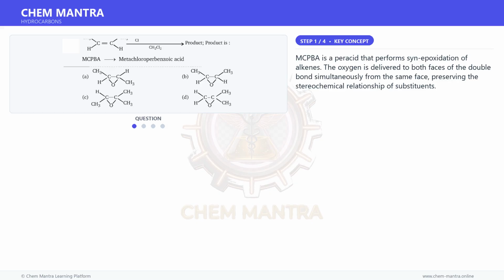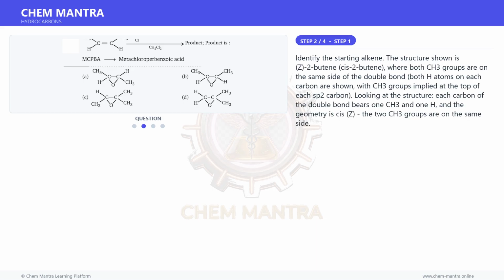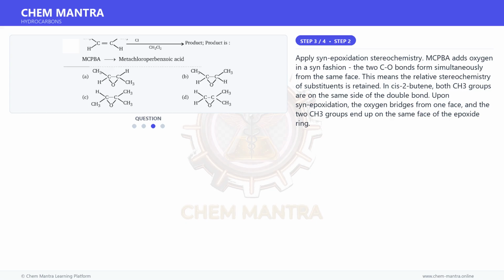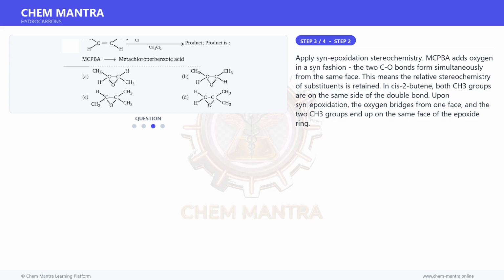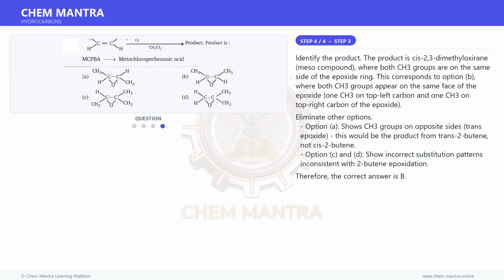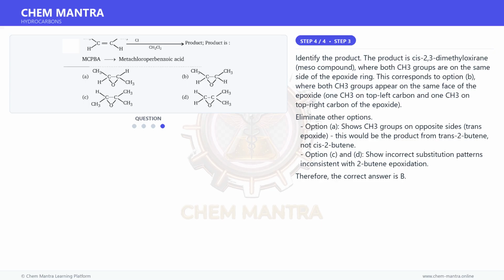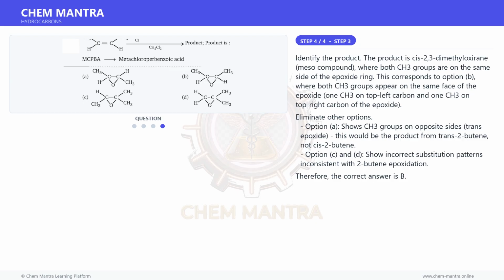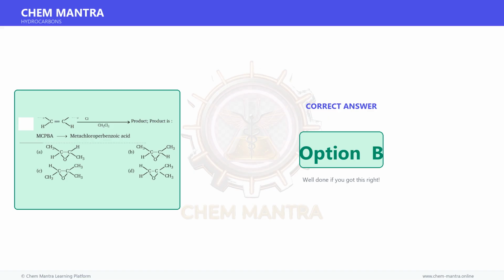Hydrocarbons | JEE & NEET Chemistry | Chem Mantra